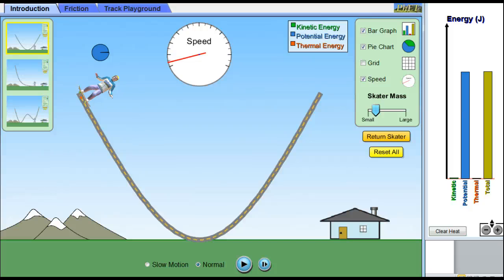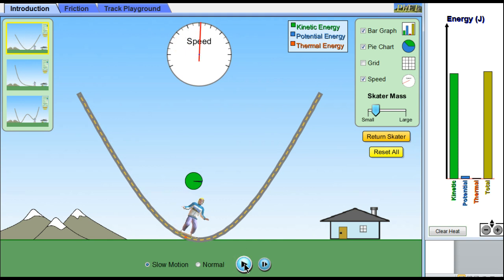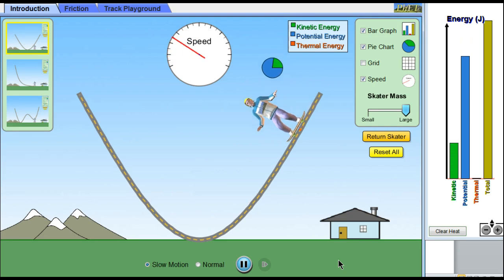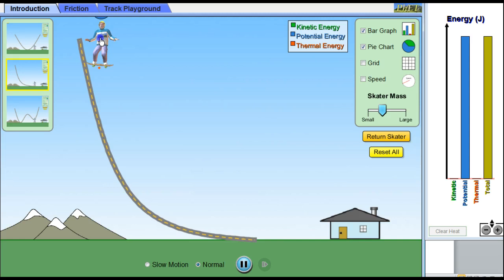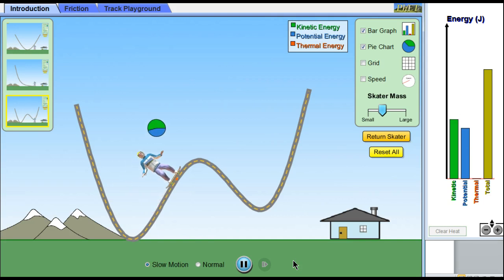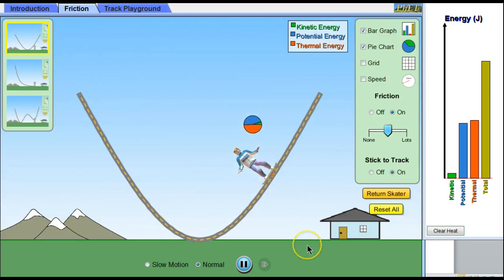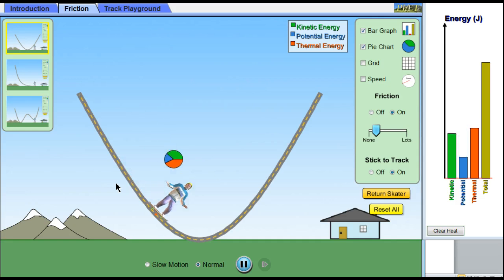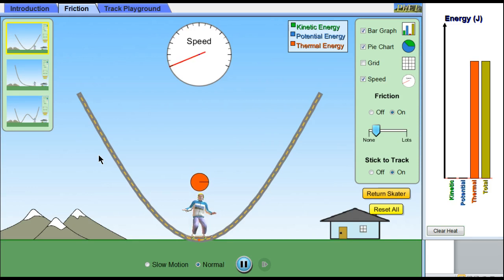Conservation Laws GS 5b Energy Skate Park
This video shows how to use bar charts to track mechanical energy during motion.